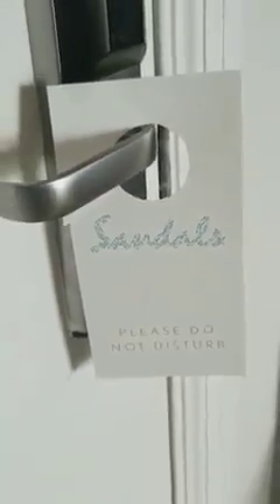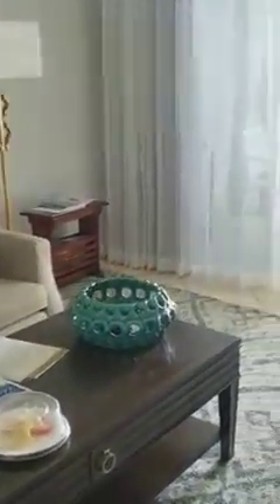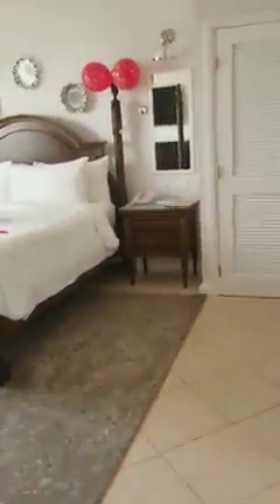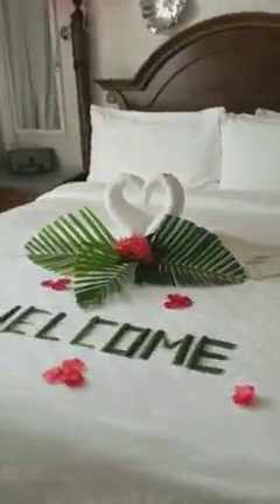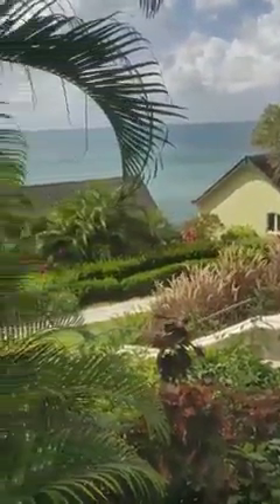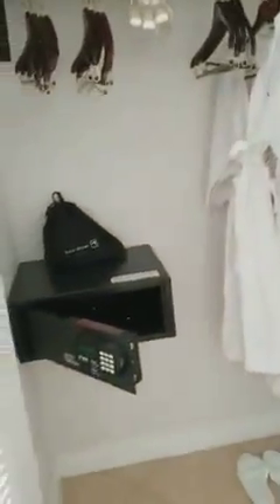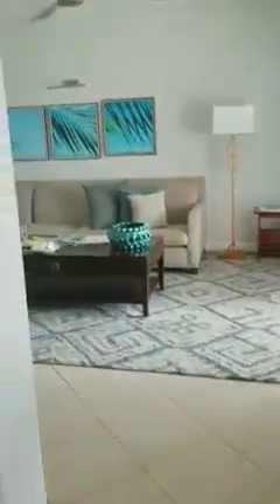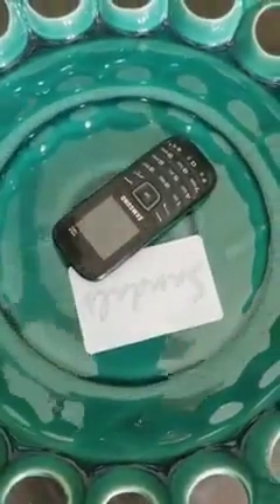Sandals La Toc in St Lucia 1 bedroom butler suite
Sandals in St Lucia 🐚
A ton of requests have been coming in for this room! It is fantastic and highly recommend if you want a more laid back, quiet and private getaway.